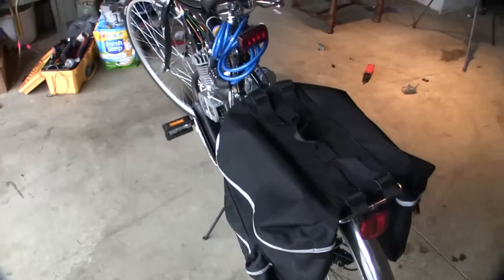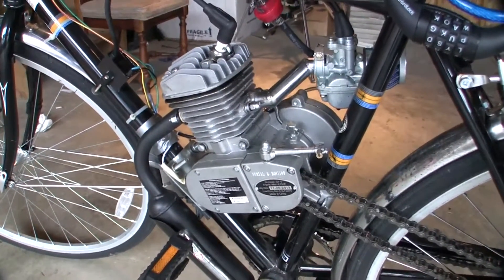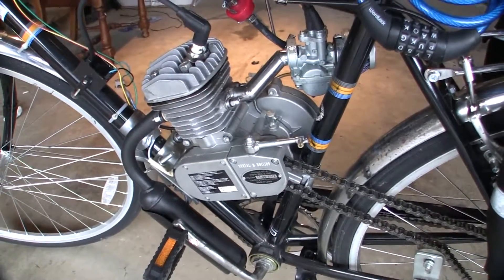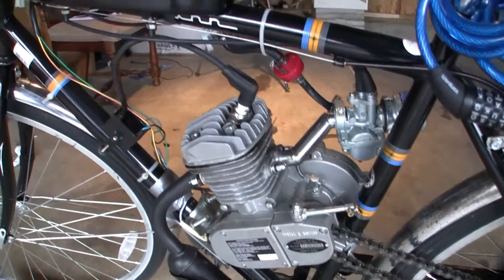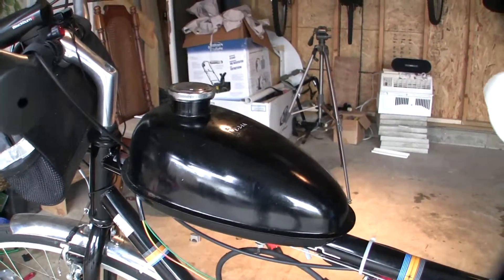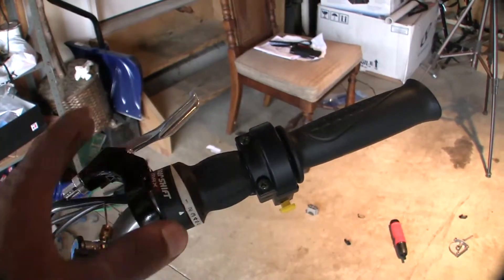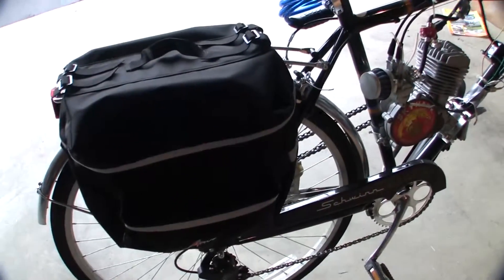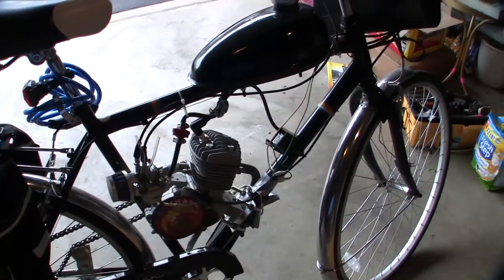My Motorized Bike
A few word about this clip:
- This is the first of 3 motorized bikes I’ve built.
- If you enjoy tinkering with gas powered engines, then this is the perfect project for you.  However, I’m warning you, this activity is HIGHLY addictive that will eat up all your disposable time and income.
- These 2 stroke engine kits are made in China.  The only component that is of half decent quality is the main engine body.  Everything else is cheap junk.  Everything else, cables, nuts and bolts, esp the main drive chain, etc, you may as well buy quality replacements from lowes or a tractor supply store.
- There are several vendors that sell these kits and they are sold under several brands.  I get mine from Bikeberry.  They seem to sell the best kits and have decent customer service.
- The kits costs between $129 and $200.  Before you know it, you’ll be buying one kit after another.  Putting these things together is that much fun.
- The only thing more fun than building your own moped is riding it.  Words can’t describe the joy you feel buzzing down the street in a machine that you built yourself.
- SAFETY IS PARAMOUNT.  These things coast at 12 – 15 mp and can easily go past 20 mph.  How comfortable do you feel riding a machine that you built yourself???  Wear a helmet and make sure your will and final affairs are in order.
-  While cruising your neighborhood, people will stare at you.  I’ve riddent through communities and watched people stop what they’re doing and marvel in amazements as a tear past them at 22 mph.  Especially kids….
- Finally, these kits turn a bicycle into a moped.  Just remember, most bicycles aren’t designed to go as fast as these engines can propel you.  Again, safety is paramount.  Be smart, wear a helmet and be careful.